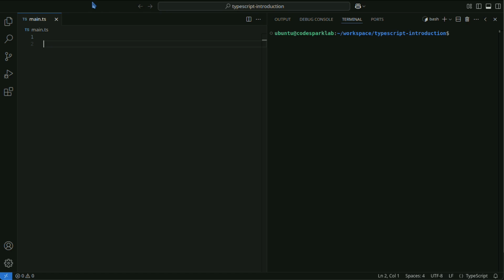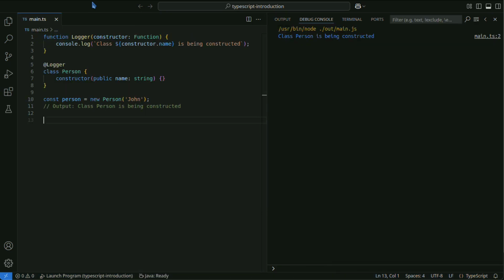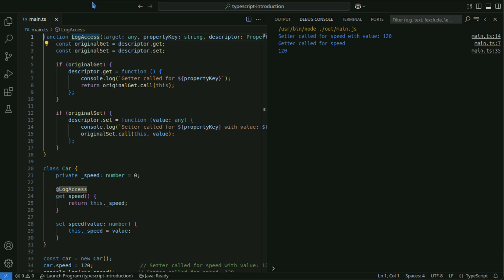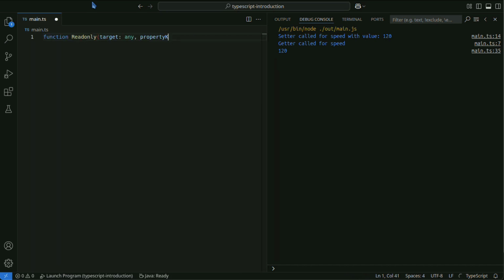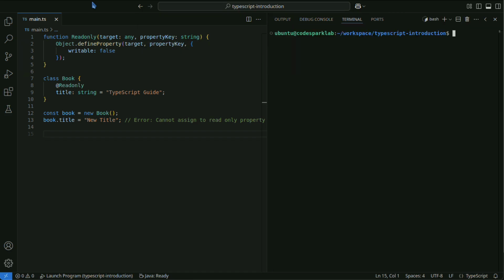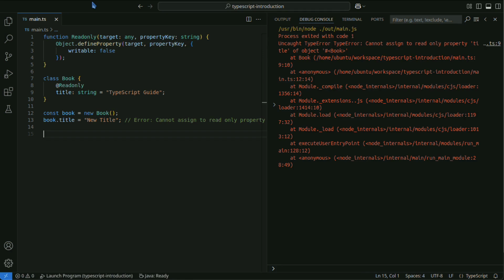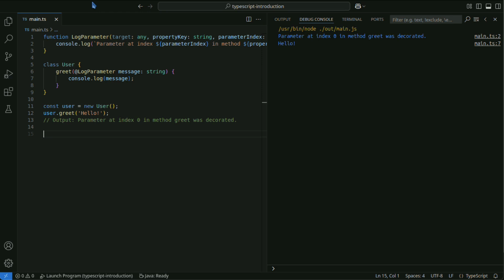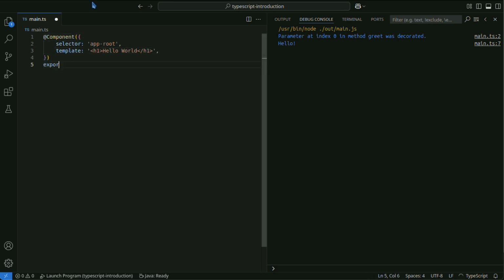[Learn with VSCode] TypeScript for Beginners #20 Decorators in TypeScript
This video explains decorators in TypeScript.

🕐 Video contents
00:00 Start
00:30 Decorators in TypeScript
00:50 - Basics of Decorators
01:22 - Types of Decorators
02:13 - Class Decorator
03:00 - Method Decorator
03:52 - Accessor Decorator
04:42 - Property Decorator
05:21 - Parameter Decorator
06:16 - Practical Examples of Decorators